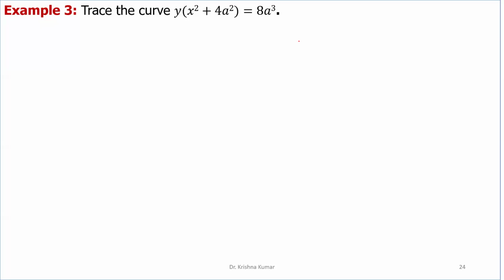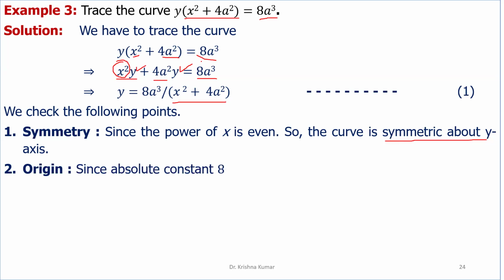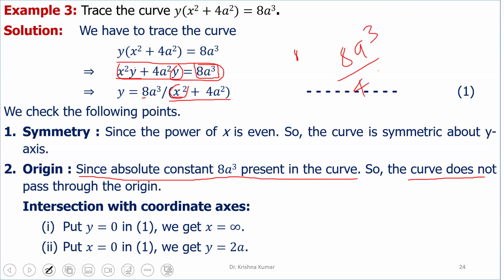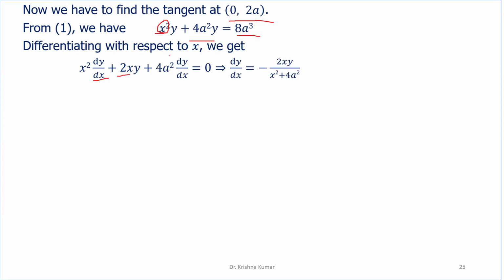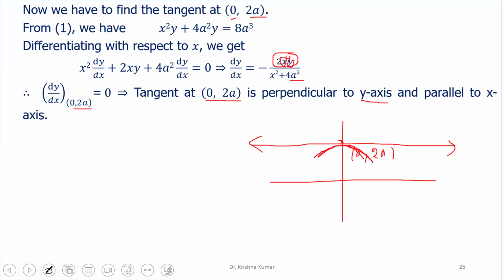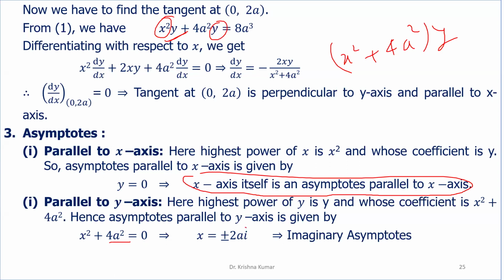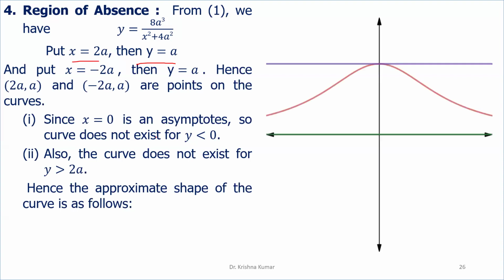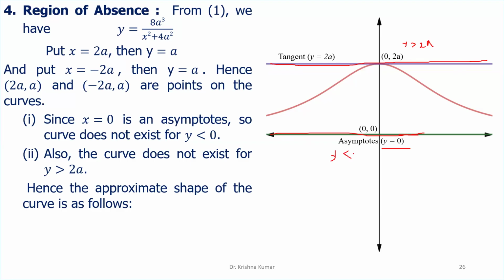MFC-3-Unit-IV-21-Example on tracing of Cartesian Curves-03 (Explicit Curve)